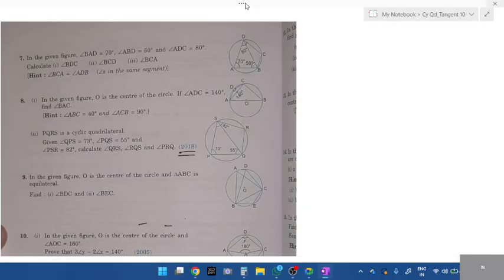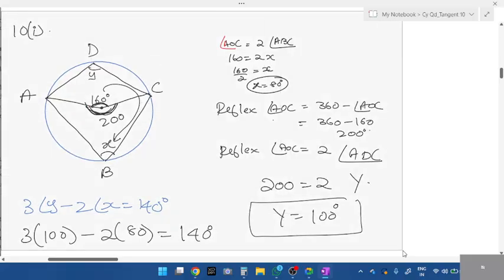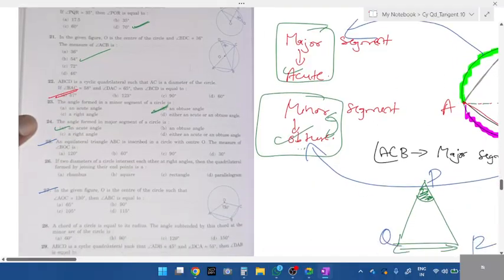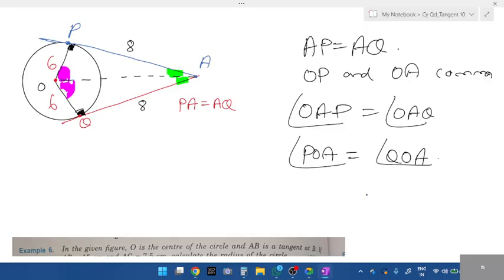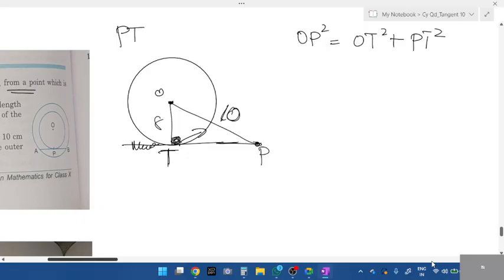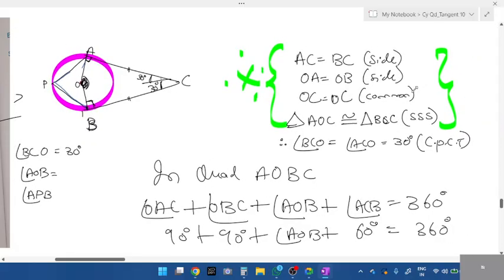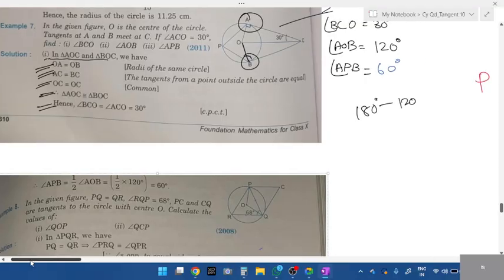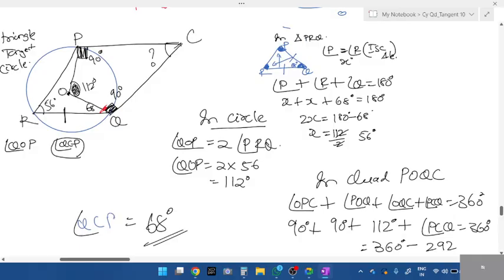Tangent class 1